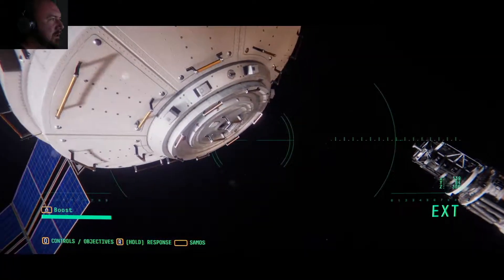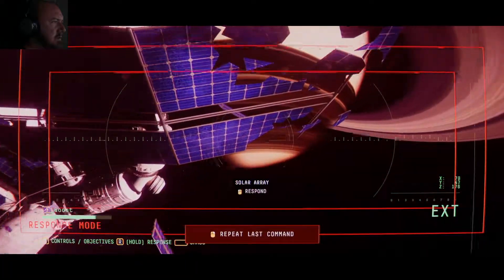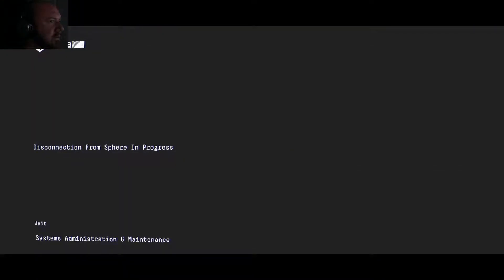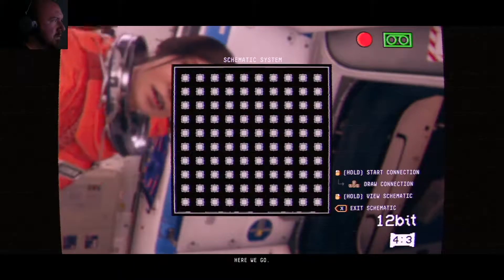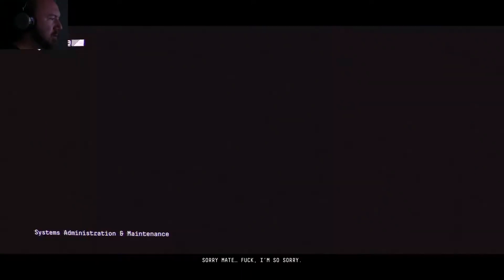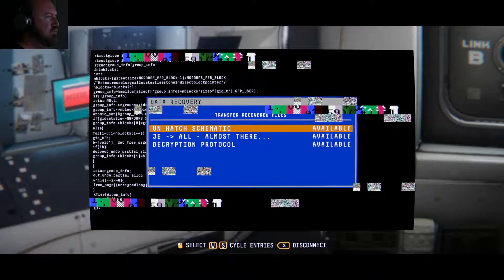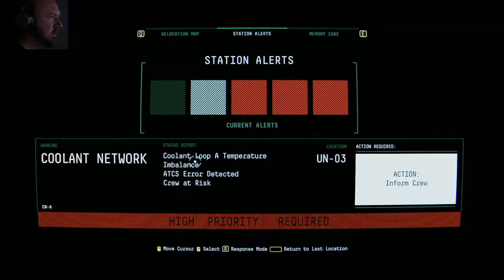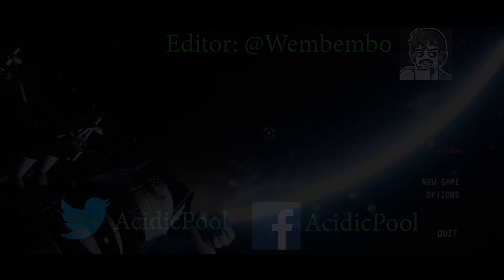Observation | Where The **** Are Those! - Part 5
Well I thought I Knew What Was Going On!

Outro song is 'An Electric Flying Monk' by TeknoAXE